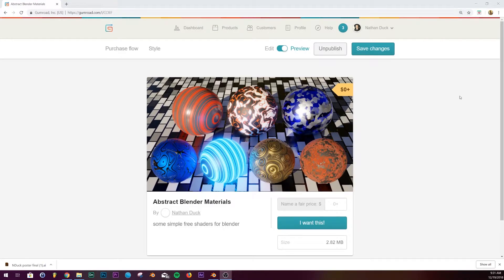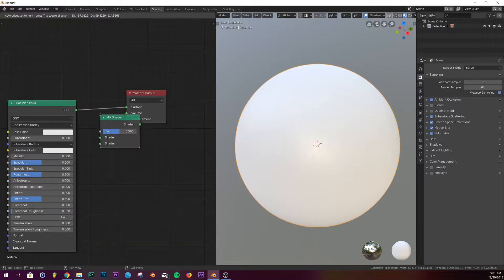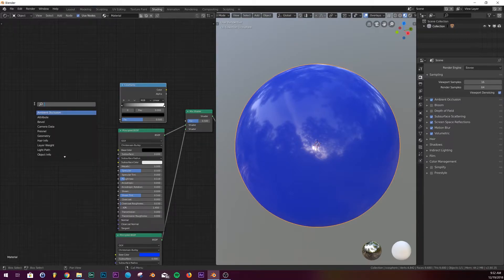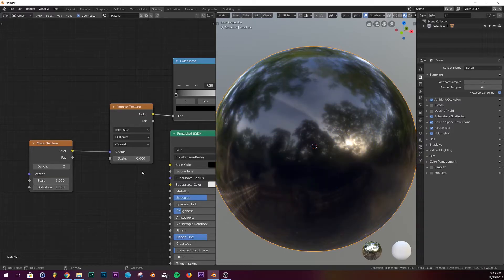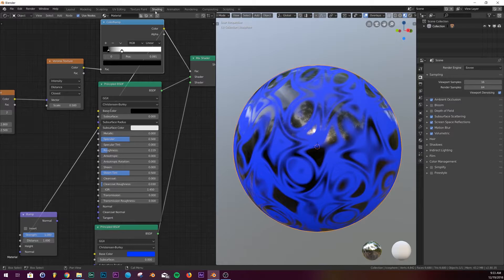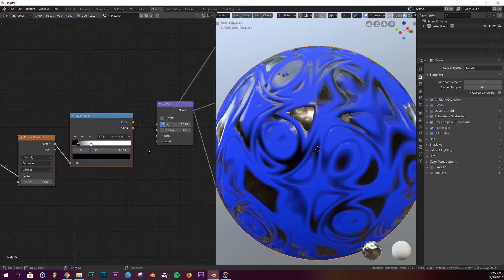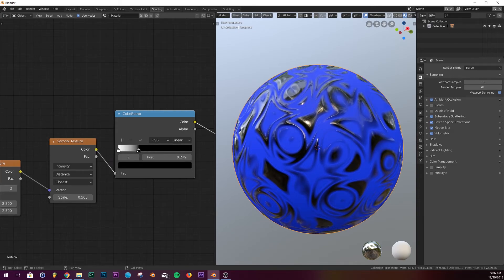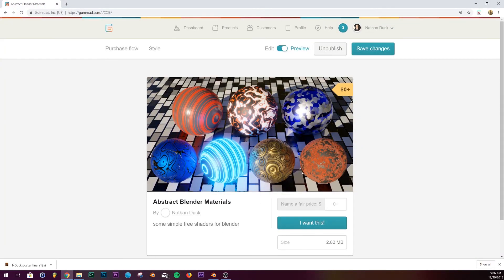Blender - Material/Shader Tutorial in Blender 2.8